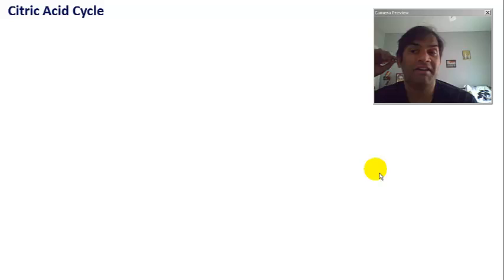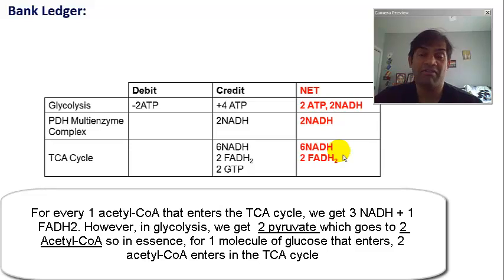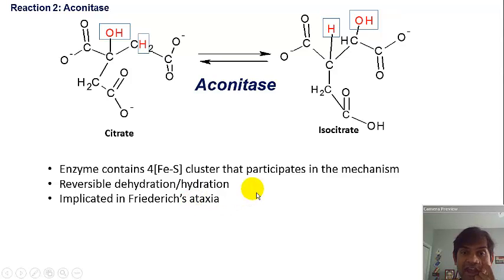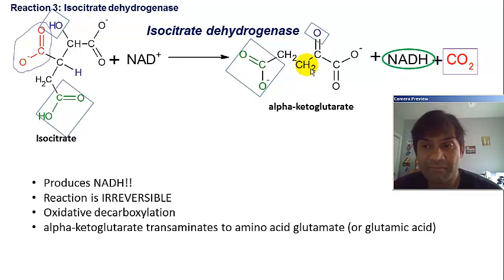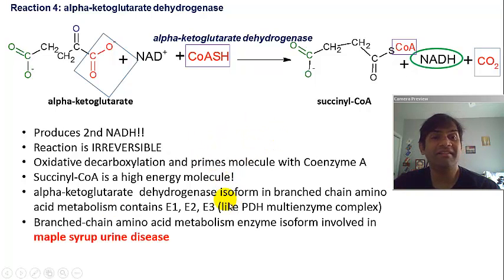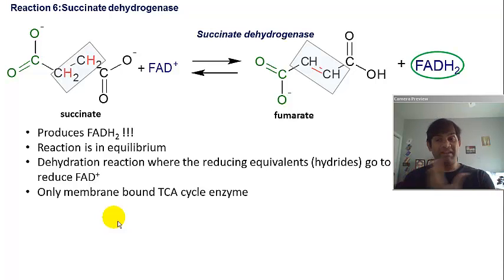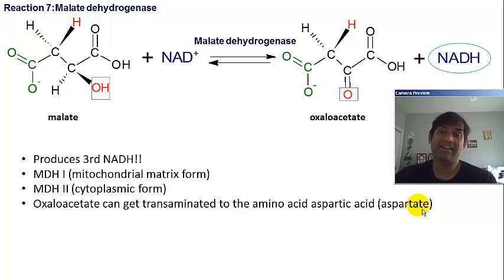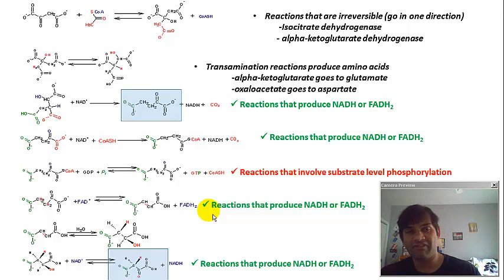The TCA Cycle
CHEM 4500
Lecture on the Citric Acid Cycle (Kreb's Cycle, Tricarboxylic Acid Cycle)